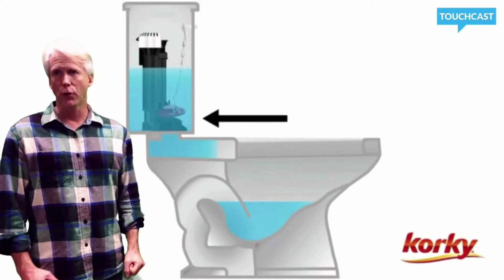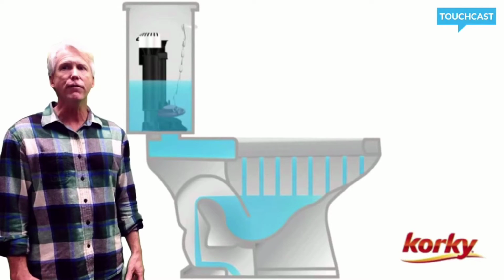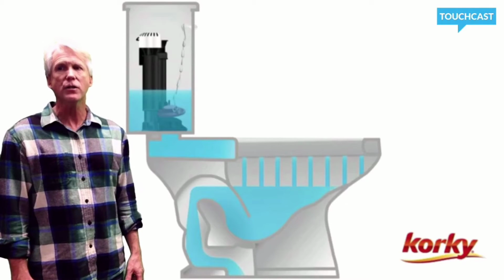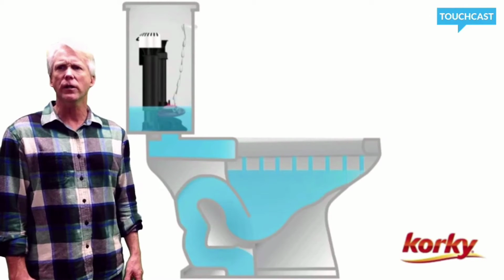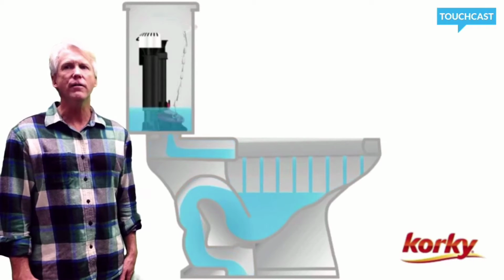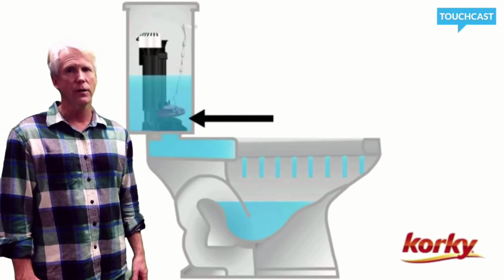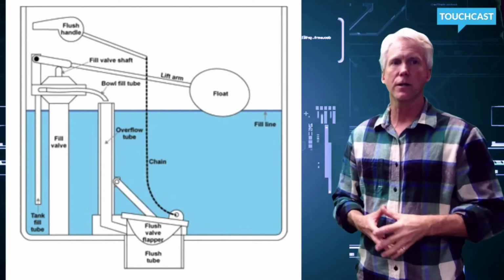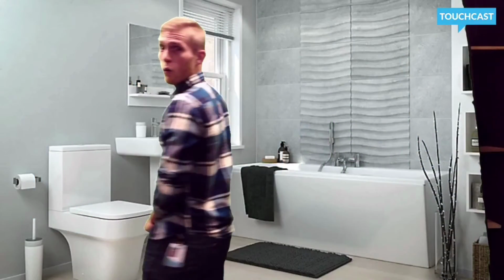A Technical Guide To The Toilet - A Porcelain Throne Production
The following video is a Technical Guide to the basic functions of a toilet. We created this video as an exemplar for our students in a Body Works science rotation, where the students will be charged with creating a tour or technical guide for the functions of a major body system as a summative assessment. This was created using touchcast, splice, chatterpix, garage band, and other free iPad apps.